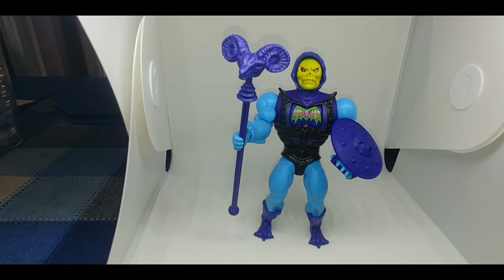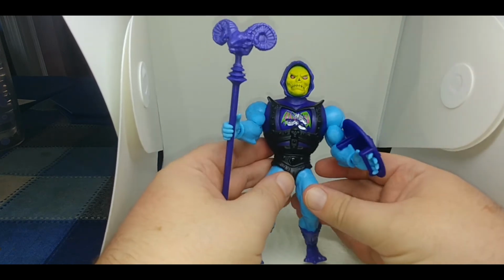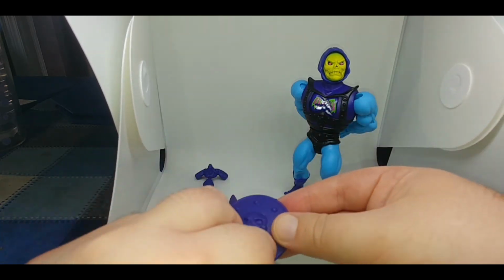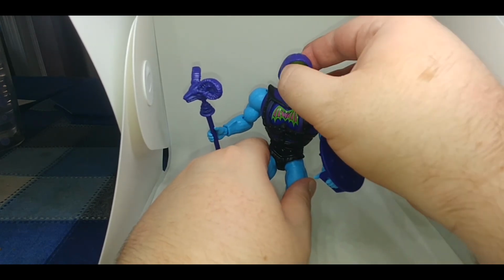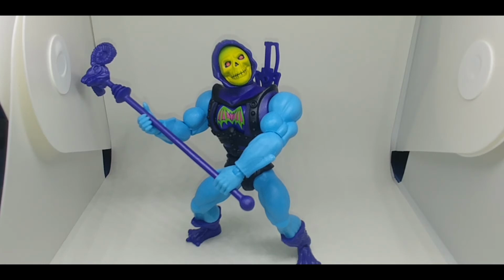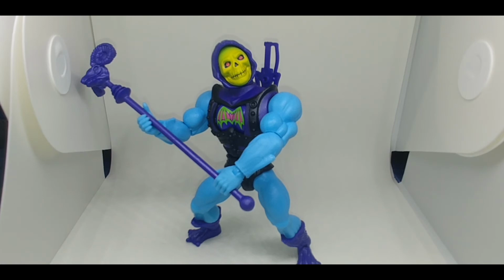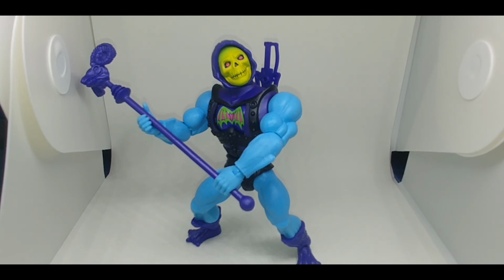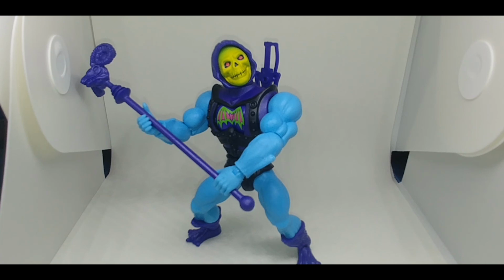Chuck's Reviews Masters of the Universe Origins Battle Armor Skeletor